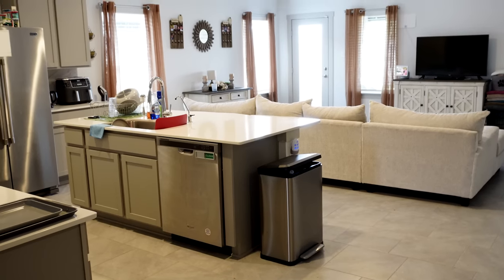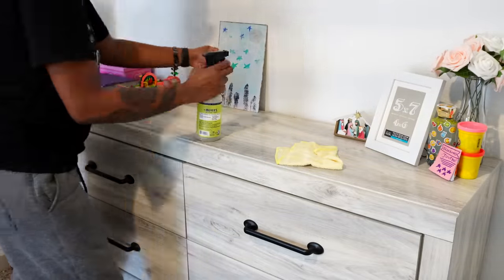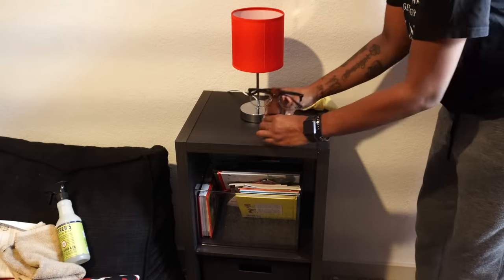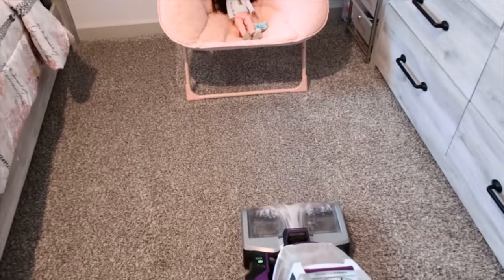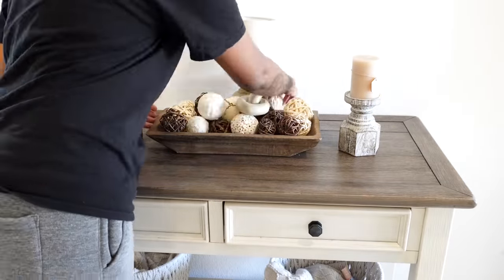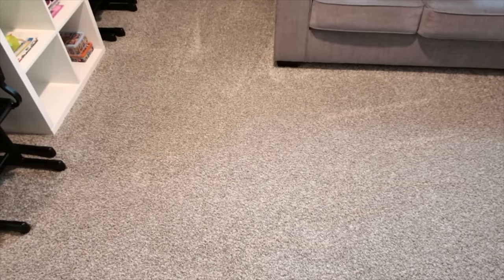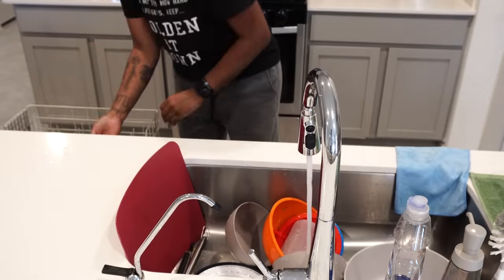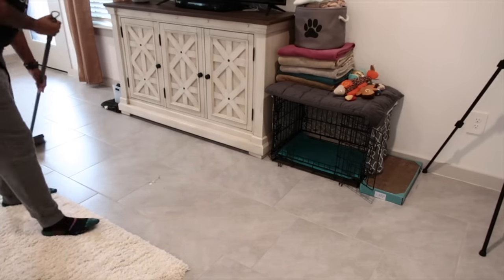CLEANING MOTIVATION / CLEAN WITH ME / SPRING CLEANING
O-Cedar EasyWring RinseClean Microfiber Spin Mop & Bucket Floor Cleaning System

00:00 Intro
00:49 Ritual
02:03 Lizzie’s Room
03:17 Eddie’s Room
05:03 My Room
06:55 Shampooing Carpet
09:06 Living Room
10:47 Kid’s TV Room
11:53 Kitchen
14:54 Dining Room
17:17 Mopping Time!
19:11 Finished Product!

*DO YOU LIKE TO SHOP?*
AMAZON STOREFRONT

LOCATION: Texas
MY NAME: Kimberly
MARRIED:  No. I’m Single
CHILDREN:  Elizabeth & Edgar
ADOPTED:  Yes, They are Adopted (through Foster Care)
ETHNICITY: I am African American & BOTH of my children are Puerto Rican, Cherokee, & Greek
JOB:   Social Media Influencer (Full Time YouTuber)

---MY CAMERA---
Canon Camera (for vlogging): CANON G7X

“No Matter How Hard Life Gets, Keep… HOLDEN IT DOWN”

NOTICE: This video & entire channel is made to Inspire Adults to Foster and/or Adopt.  I strive to always show positivity in everything I do. Remember to have fun in life & show kindness to everyone, (no matter what color or race you are… We are all human)